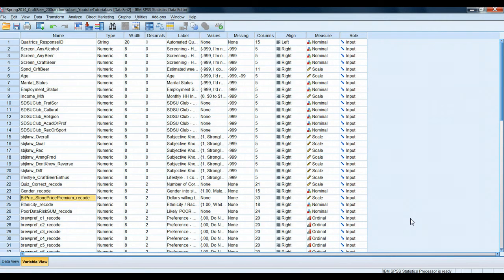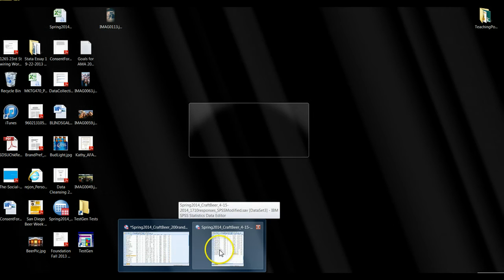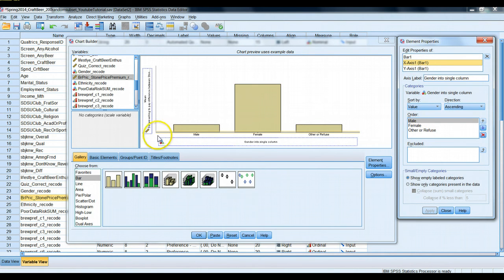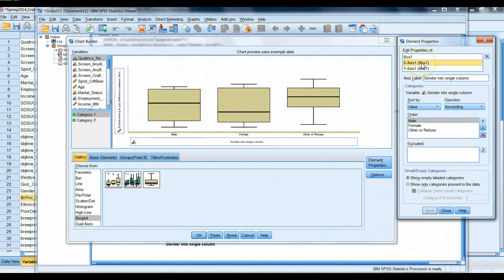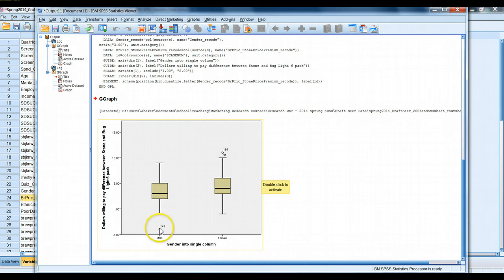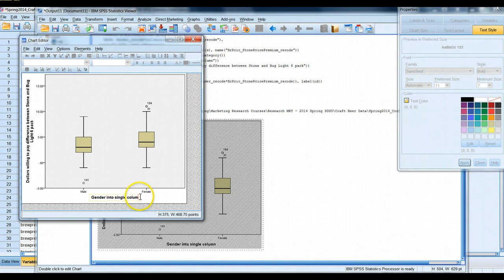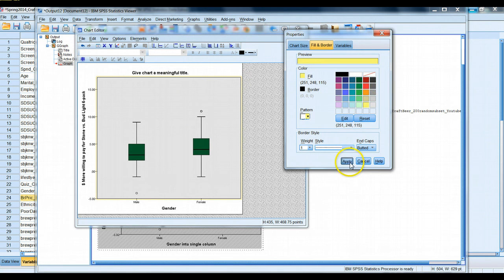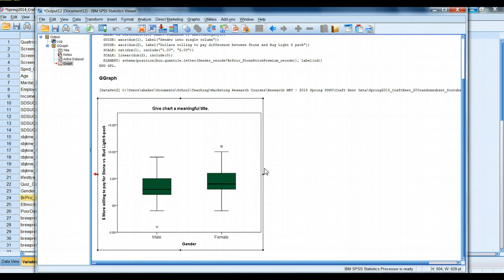Bar and Box Plots in SPSS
Video 11 - Bar and Box Plots in SPSS.  Keep in mind this DOESN'T show you how to make a "Clustered Box Plot".